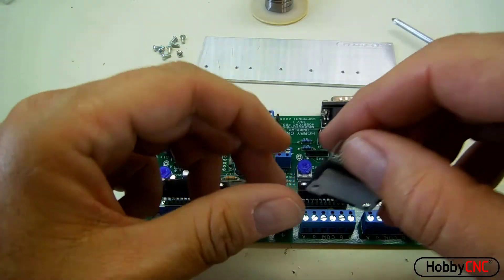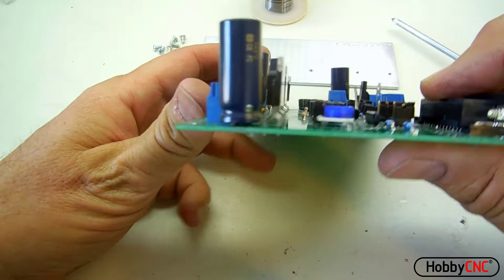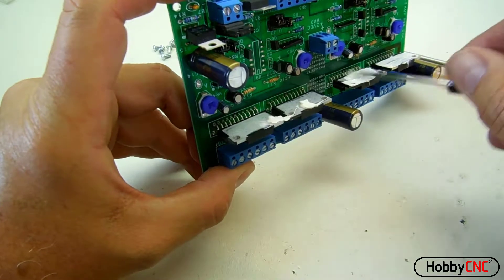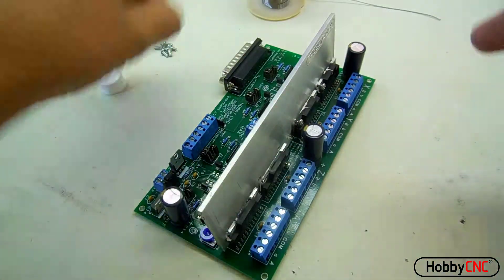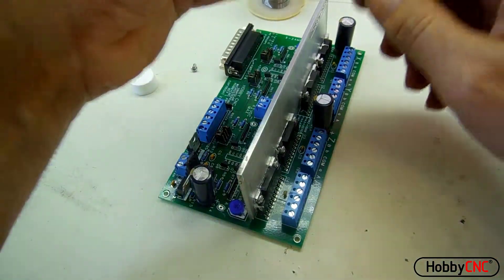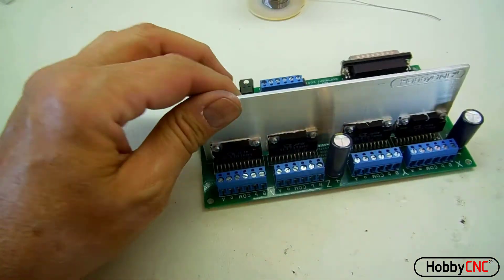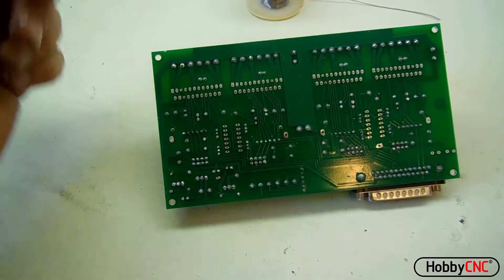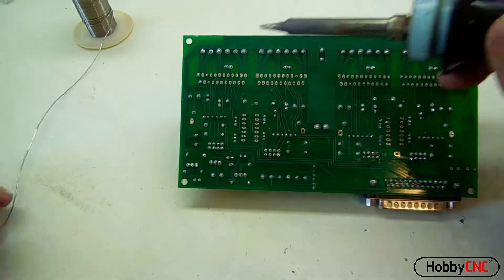HobbyCNC PRO Install Driver Chips & Heatsink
Demonstrate the proper techniqe for attaching the heatsink to the stepper motor driver chips on the HobbyCNC PRO board (works identically for HobbyCNC EZ board too)